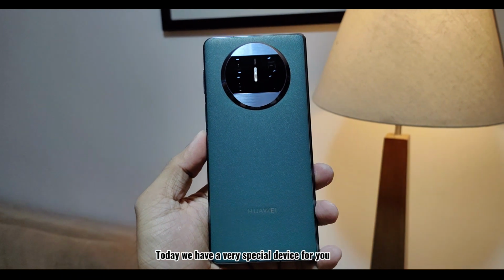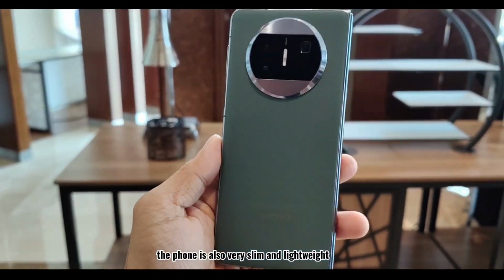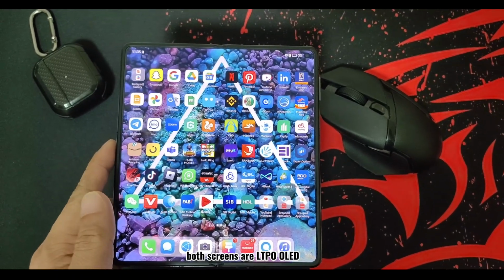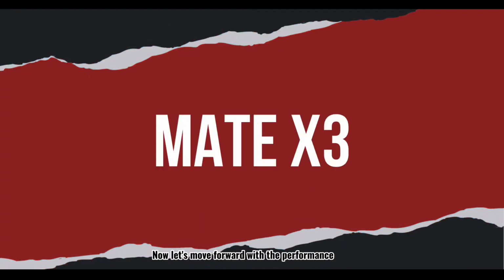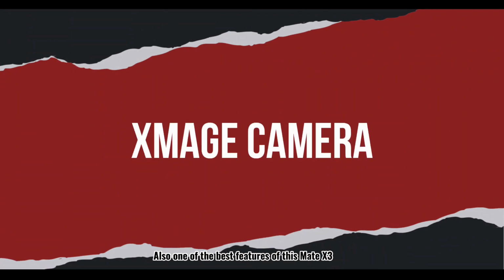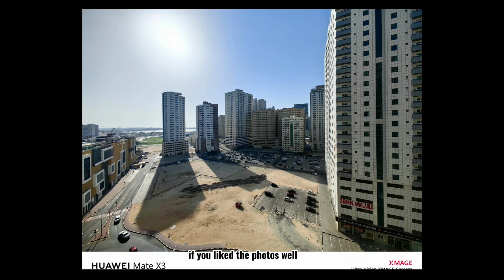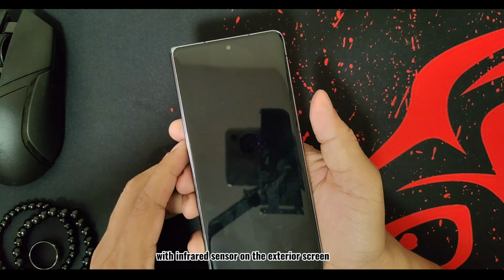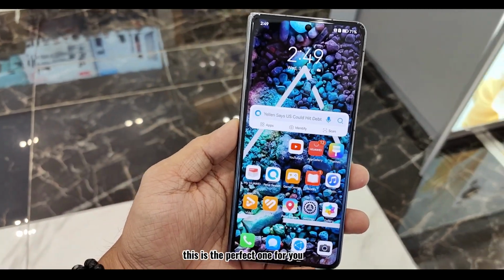HUAWEI MATE X3 - The World’s Slimmest & Lightest Foldable Phone 2023 Full Review 🔥🔥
Mate X3 weigh on 329 grams, 5.3mm unfold, 11.08mm once folded. A 6.4" LTPO OLED exterior screen and 7.85" LTPO OLED interior screen with both 120Hz refresh rate. Big battery in foldable phone with 4800mAh and support supercharge which is 66 Watts, 50 Watts wireless charging and  7.5 Watts reverse wireless charging. It is support IP X8 water resistant. Launch price is 7299AED here in Dubai.

Video Timeline:
0:00 - Intro
0:41 - Design & Build Quality
1:25 - Mate X3 Display
2:23 - New Gen Multi-dimensional Hinge
2:51 - Performance
3:30 - Ultra Vision XMAGE Camera
4:30 - Camera Sample Photos
5:15 - Other Features
5:45 - Mate X3 Price in Dubai
6:00 - Final Verdict